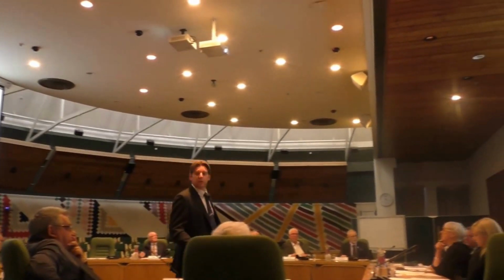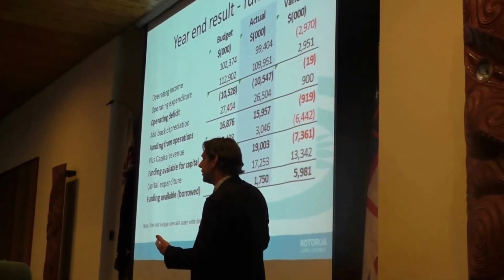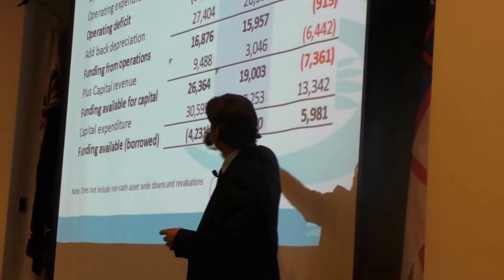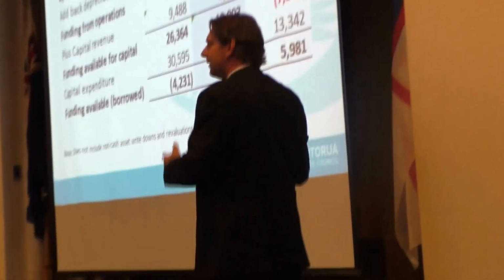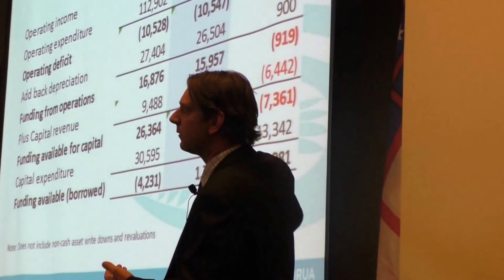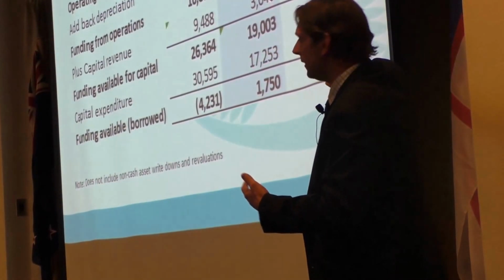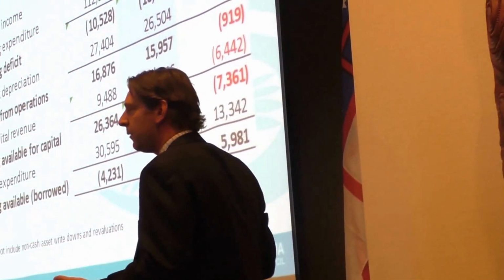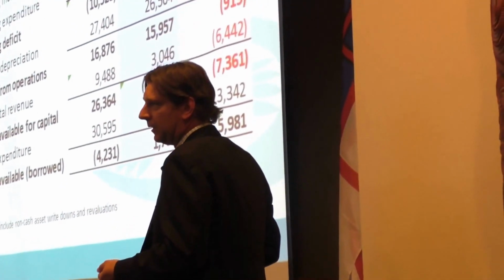Annual Report Presentation - 1 October 2015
Rotorua Lakes Council Chief Financial Officer Thomas Colle presents a summary of the Annual Report to Council.

Rotorua Lakes Council provides livestream recordings and videos for personal and non-commercial use. Video, images and audio must not be altered, reproduced, or republished without the permission of Council.